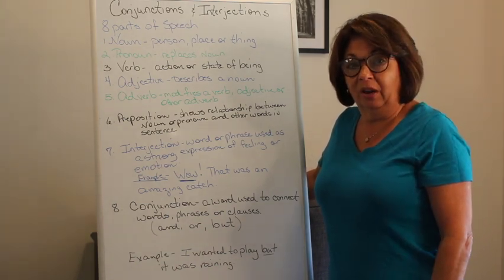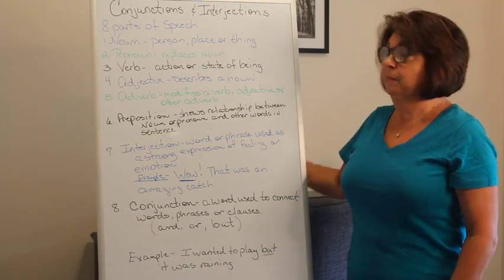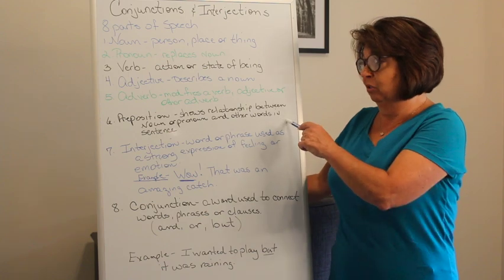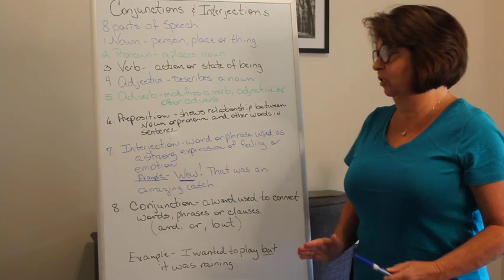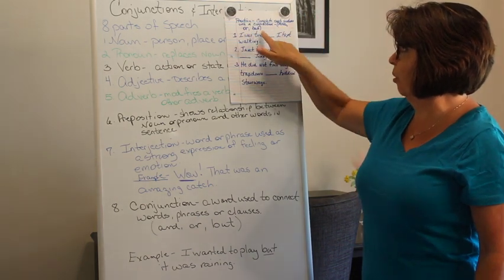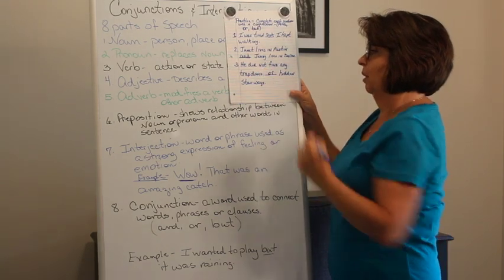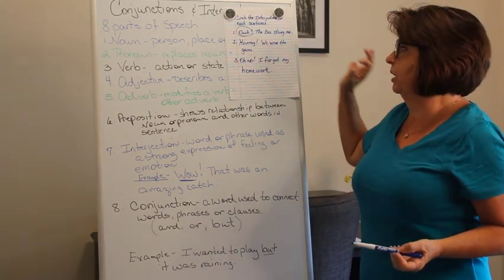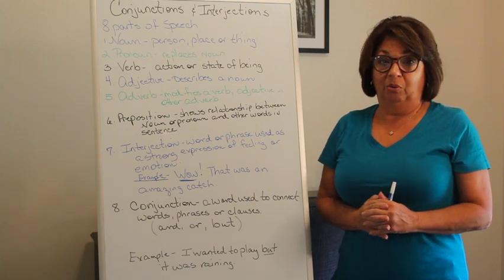Conjunctions and Interjections in English | Fun & Easy ESL Grammar Lesson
Want to connect ideas more clearly or express surprise, excitement, or emotion in English? This video covers two fun and powerful parts of speech: conjunctions and interjections — perfect for ESL beginners and students!

In this easy grammar lesson, you’ll learn:

 ✅ What conjunctions are (and how to use and, but, or, because, etc.)
 ✅ How to join words, phrases, and sentences correctly
 ✅ What interjections are (wow! oh no! yay!) and how to use them in conversation
 ✅ Real-life examples and speaking practice

By the end of this lesson, you’ll sound more natural, expressive, and fluent in your English conversations and writing!

🔗 Connect your thoughts with confidence
 🎉 Express emotion the fun way
 🧠 Boost both grammar and speaking skills